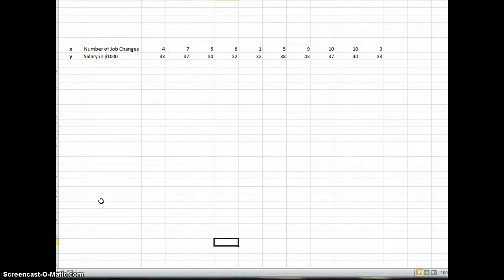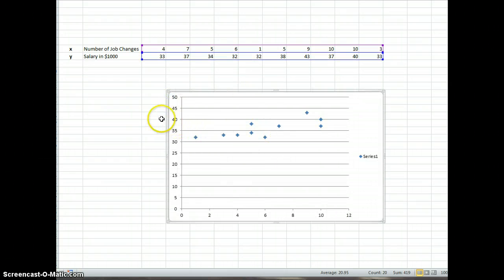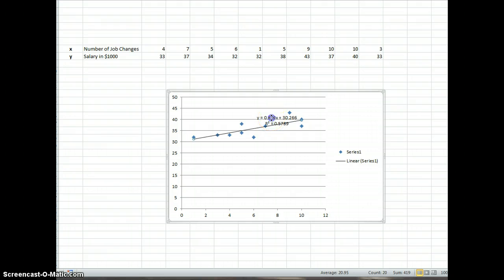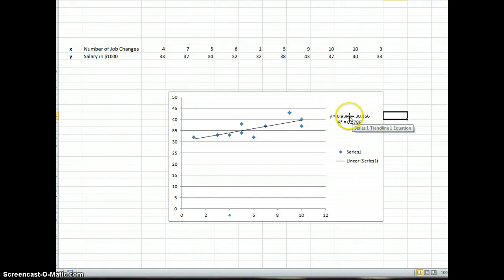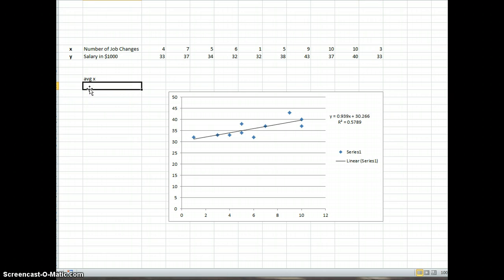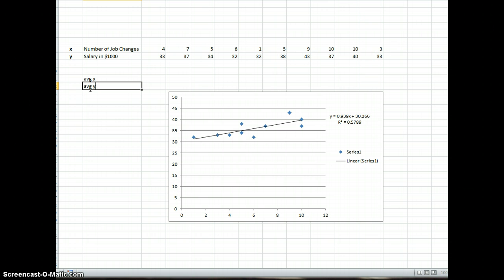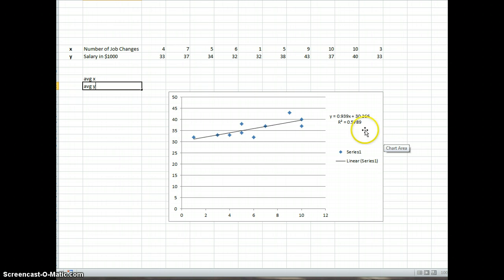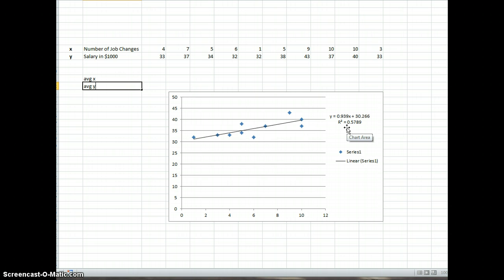4.1 Help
4.1 Help